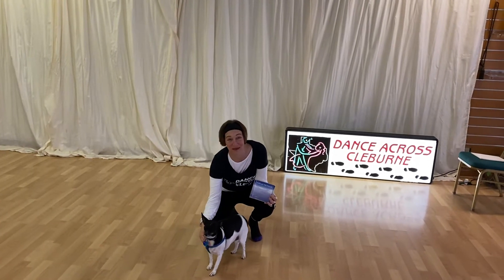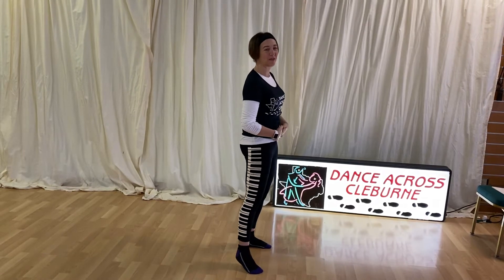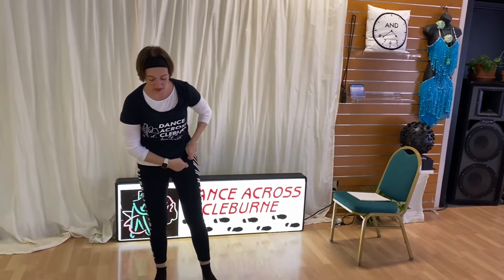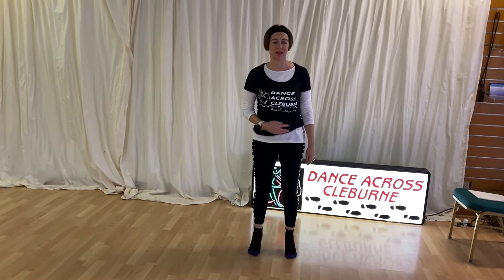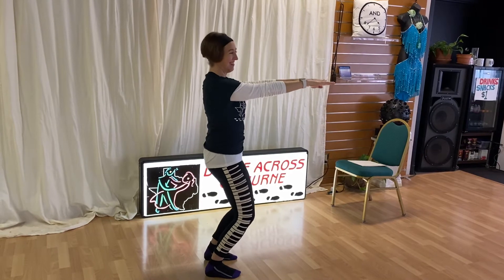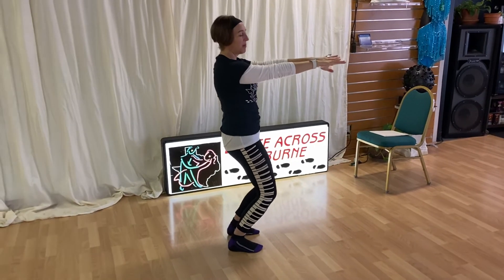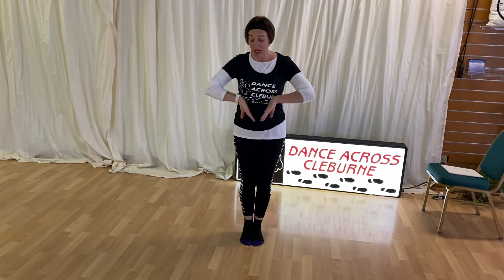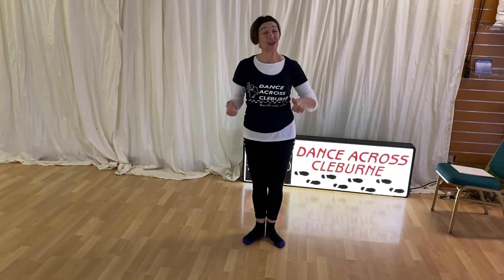Stretch and Strength Routine Part 2: Standing Exercises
Strength building exercises for dancers. Part 2 of a 4 part workout.

While I hope that these video lessons are helpful to you, most dancers learn much better in person.

Lesson written and taught by Rachel Hunt
Videography by Luke Hunt